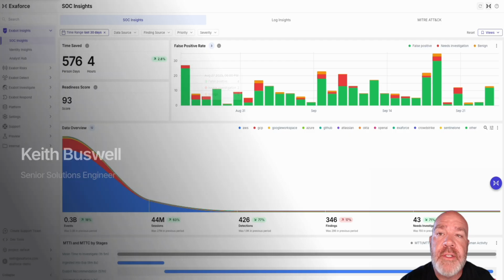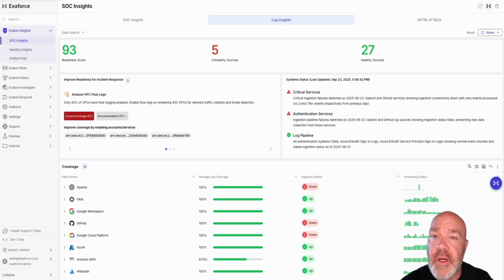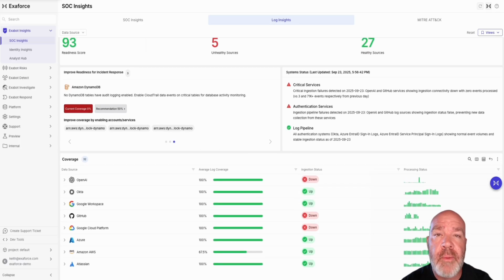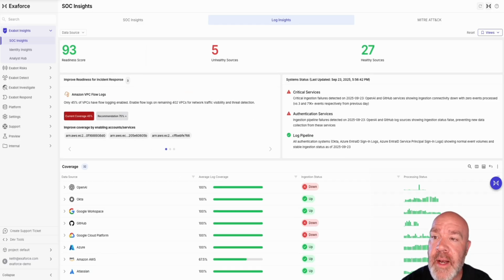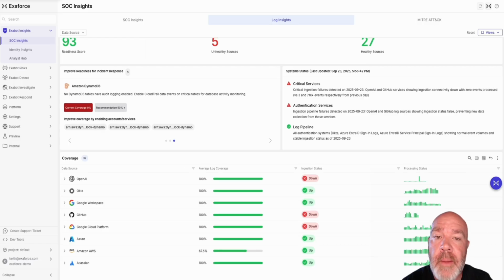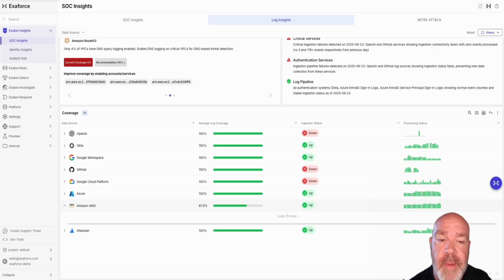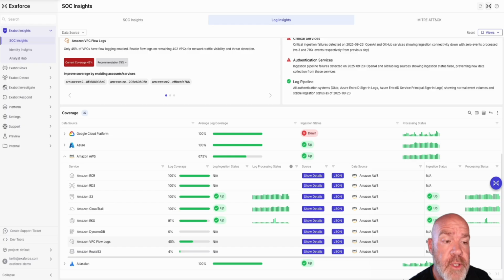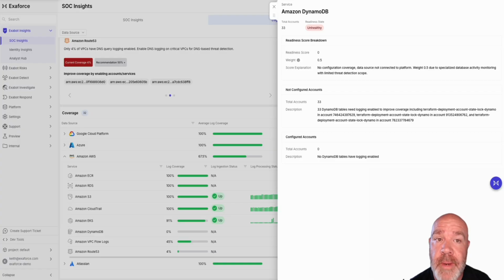Exaforce Demo Series | Log Insights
Welcome to the Exaforce Demo Series. In this episode, we explore the Log Insights tab within the Exobot Insights section of the Exaforce platform. In this session, Keith walks through how Log Insights provides visibility into your logging coverage and helps ensure you’re getting the most out of your data sources.

Learn how Exaforce:

- Evaluates log collection health and readiness across your environment
- Identifies missing or underperforming data sources
- Highlights areas for improvement in logging coverage and visibility
- Monitors data ingestion trends and system health
- Provides actionable insights into specific AWS services such as VPC Flow Logs, DynamoDB, Route 53, and EKS
- Measures overall log readiness and offers recommendations for increasing visibility

See how Exaforce helps validate data collection, detect gaps, and strengthen your observability posture across multiple environments and integrations. Whether you’re managing logs from AWS, GitHub, OpenAI, or other platforms, Log Insights shows exactly where your coverage stands and where you can improve.